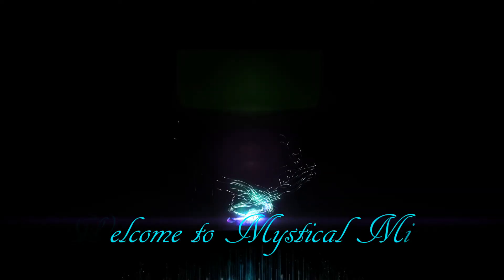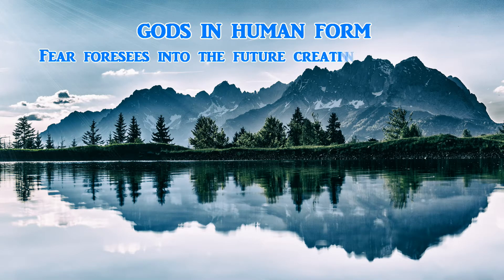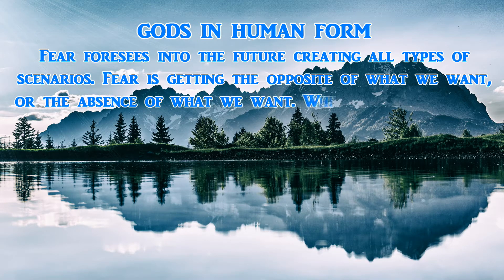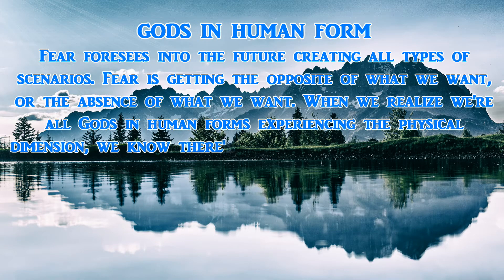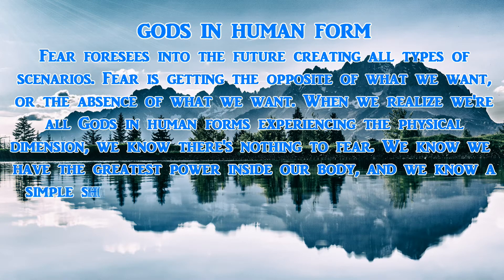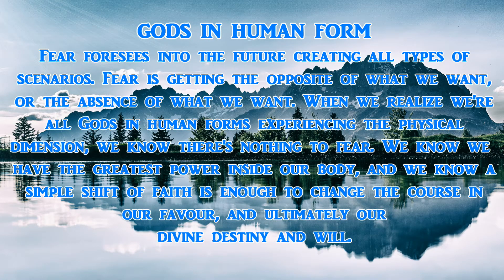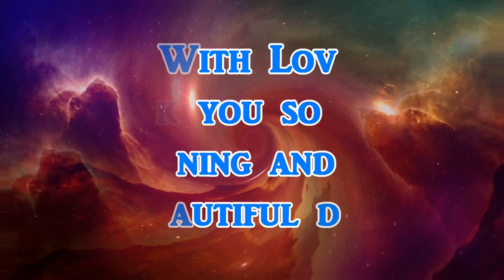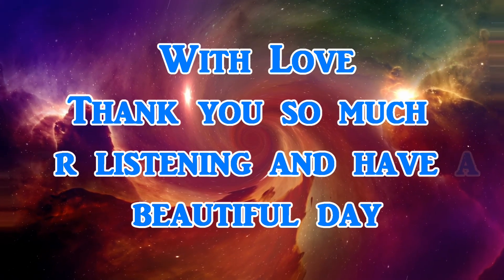Here is the poem: GODS IN HUMAN FORM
From the book “95 Poetic Cues” read by Jamie Girard and written by Danny G. Thanks for listening everyone!
Please check out our podcast and other links Thank you so much.
feed=aHR0cHM6Ly9hbmNob3IuZm0vcy8yOWNhZjZjNC9wb2RjYXN0L3Jzcw==
for “95 Poetic Cues”

for “55 Poetic Cues”